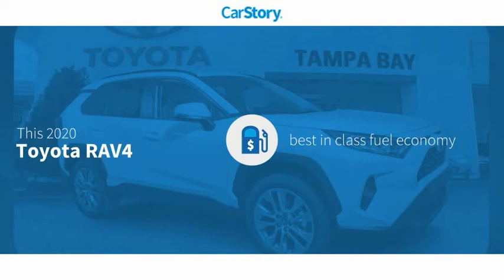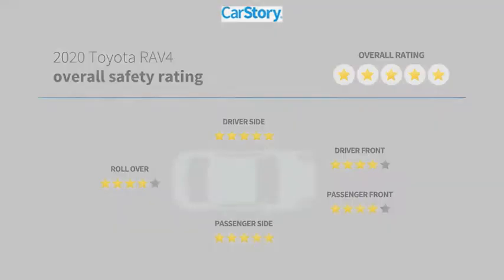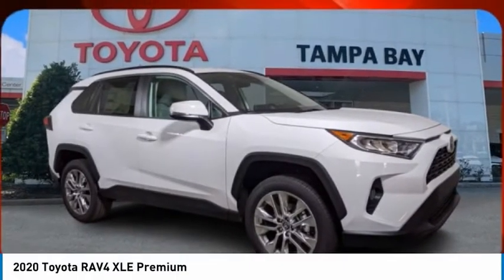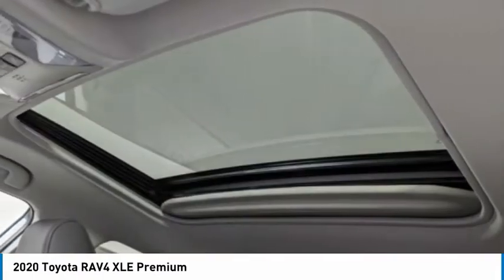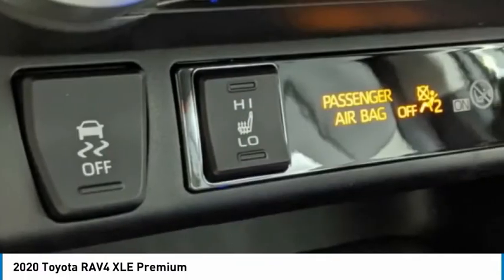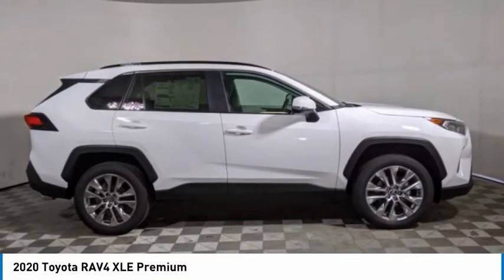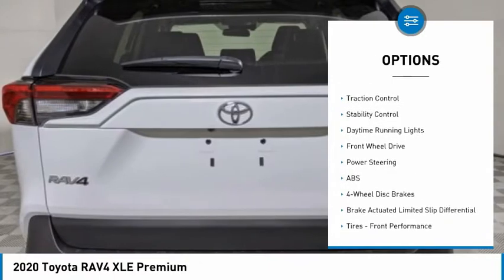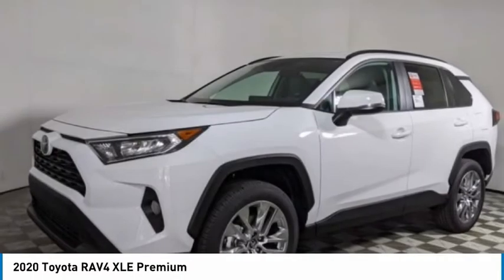2020 Toyota RAV4 C068866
2020 Toyota RAV4 XLE Premium

Super White 2020 Toyota RAV4 XLE Premium FWD 8-Speed Automatic 2.5L 4-Cylinder DOHC Dual VVT-iRecent Arrival! 26/35 City/Highway MPG